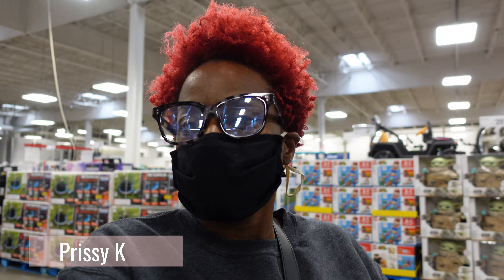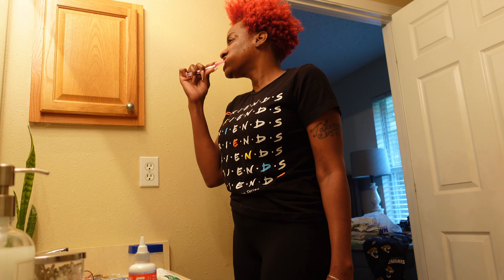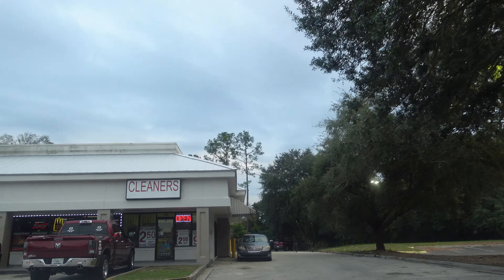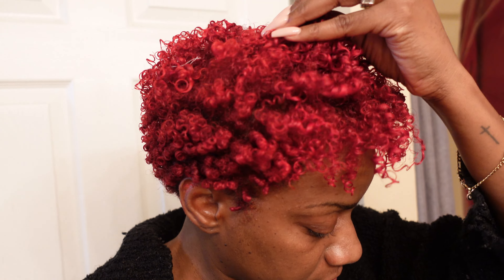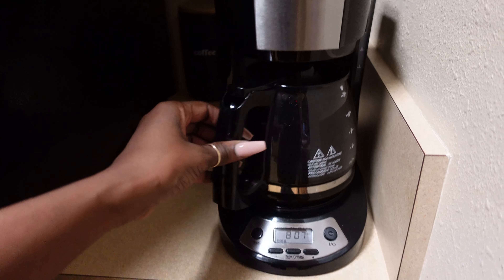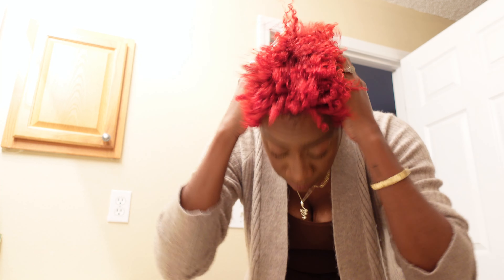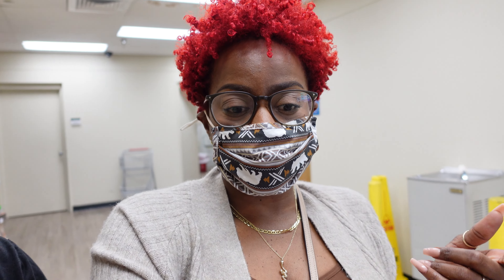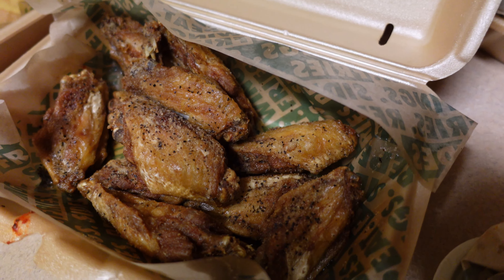VLOG | VIRAL Dryer Brush + PRE-Xmas Gifts + Refreshing My HAIR | Prissy's Life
Hey Guys! I'm back with another video sharing a few days of my life. I'm sharing how I refresh my coils, pre-Christmas gifts, shopping, and more! You the real MVP if you do all that!